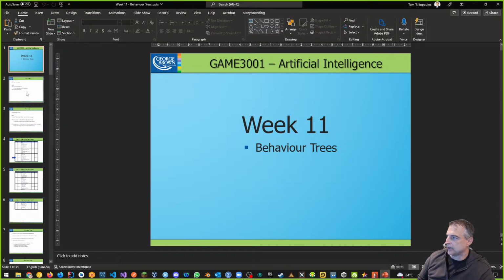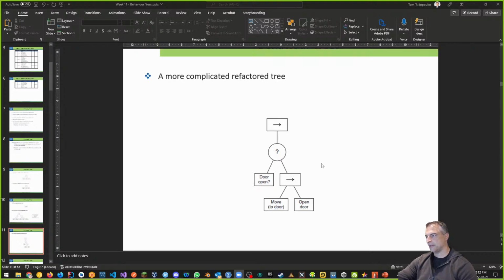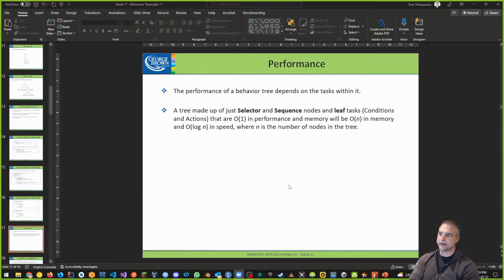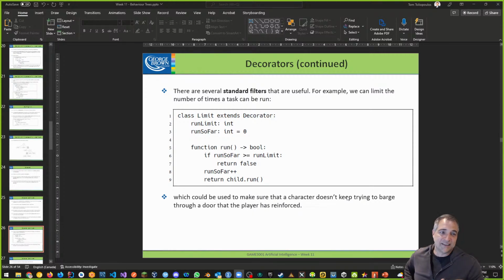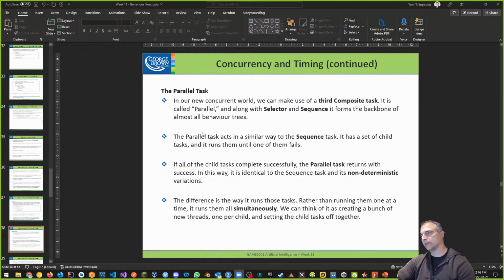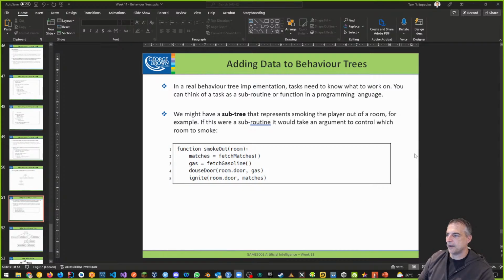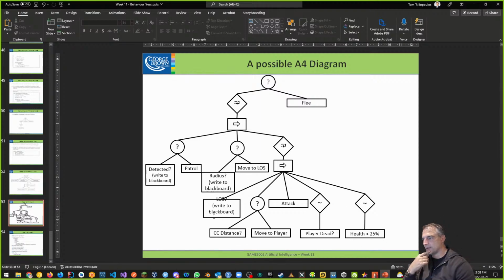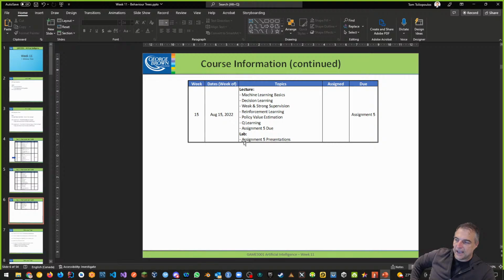GAME3001 - M2022 - Week 11 - Part 2 - Behaviour Trees